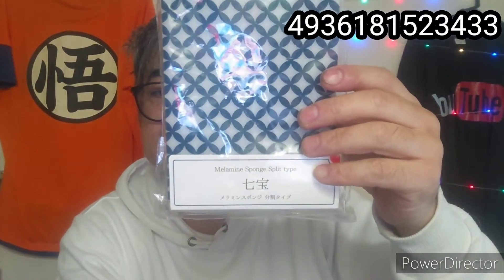2022年11月21日(月)@セリア商品してみた、メラミンスポンジ分割タイプ七宝中国製w セリア、商品紹介、100均、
@ 2022年11月15日(火)
用品#249
商品紹介#394
ザル、メラミンスポンジ分割タイプ七宝中国製したっけナウ♥w

品番F1910

使用可能場所

ガラス、胸磁器、ホーロー、タイル、プラスチック面、表面加工してない鍋、光沢の気にならないステンレス。

上記材質のキッチン、洗面台、風呂場等で使用できます。

使用できない場所

樹脂加工品(FRP、人口大理石等)
塗装面、表面加工を施している鏡、自動車等の外装面、アルミ、木製品、革製品、大理石、光沢のあるプラスチック、凹凸面。

特長
気になる汚れが水だけで落とせます。

使用方法
①水を含ませて軽くしぼります。
②汚れている箇所を軽くこすり、汚れを浮きあがらせます。
③浮き出た汚れは乾いた布等で拭き取るか水でよく洗い流します。

9個に分けられます。

品質表示

材質

メラミンフォーム

サイズ約12㎝×15㎝

厚み3cm

一般サイズ
約5cm×4cm

耐熱温度
70度

中国製www
したっけキューwキュン♥